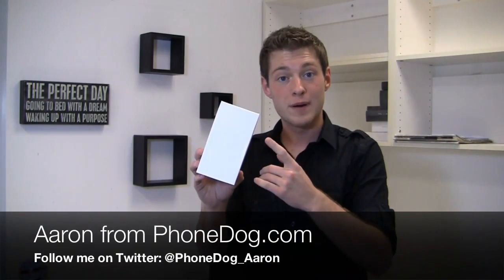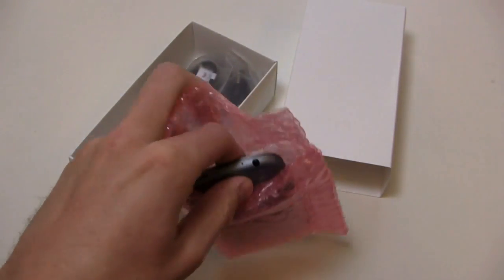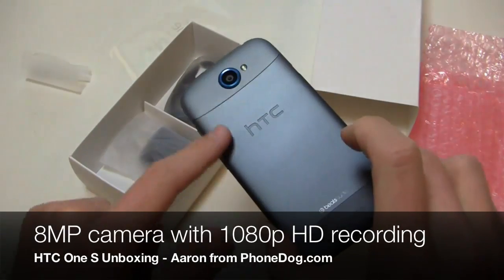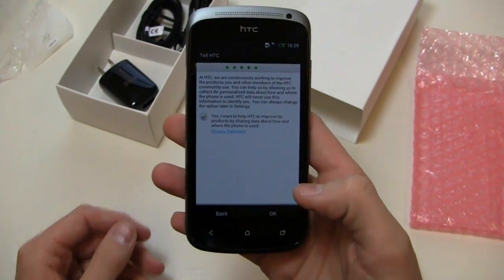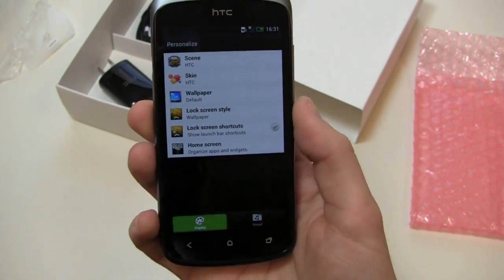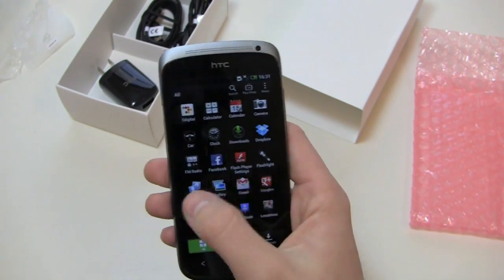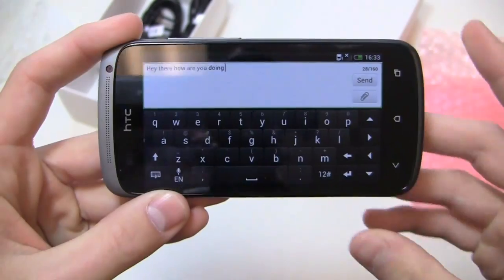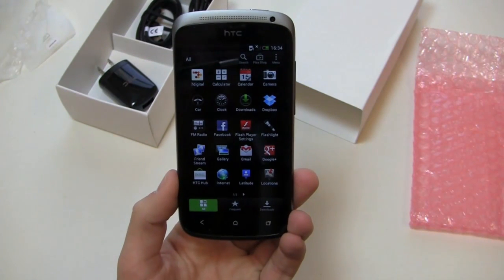HTC One S Unboxing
Aaron unboxes and does an early review of the HTC One S (global edition), one of the three devices announced at Mobile World Congress 2012 in February.  Specifications include a 1.5 GHz dual-core Snapdragon S4 CPU, 4.3-inch Super AMOLED display (540x960 pixels), 8-megapixel camera with 1080p HD video recording, 1,650 mAh non-removable battery, and Android 4.0 (Ice Cream Sandwich) with HTC Sense 4.  It's coming soon to T-Mobile in the States, but the unlocked version will work on AT&T's 3G (in the 850 MHz band).